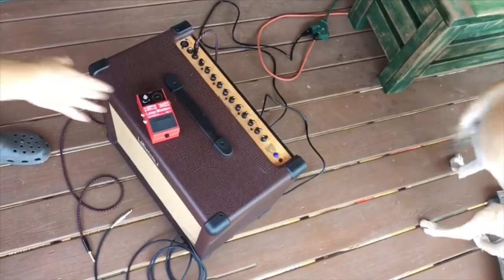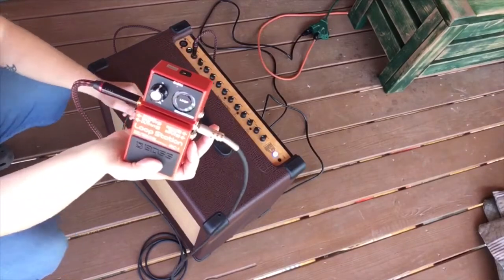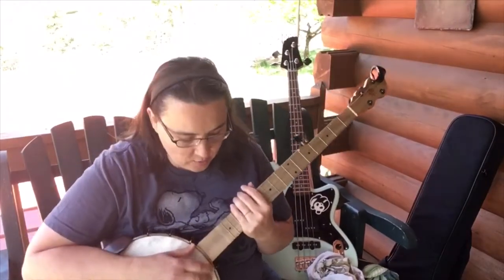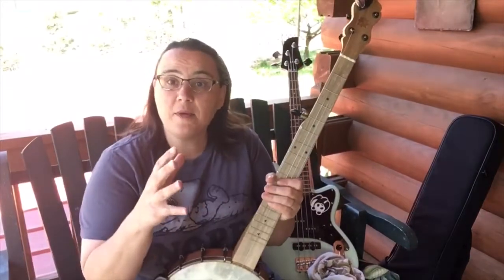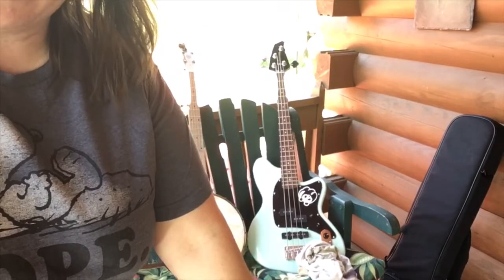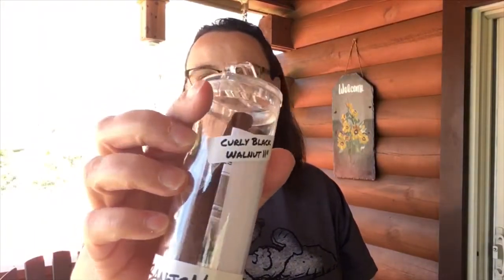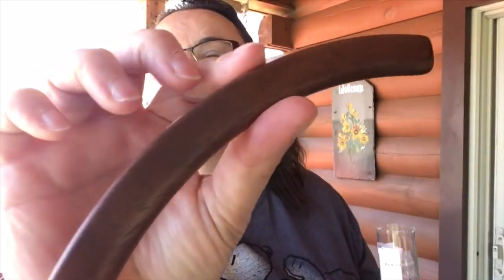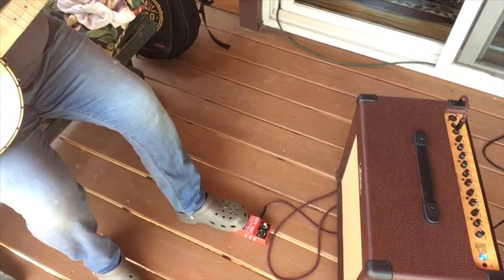Boss RC-1 Loop Station and a GIVEAWAY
Here I show you the Boss RC-1 loop station and how I use it.

For TONS more lessons, tabs, practice tracks, ebooks, and more PLUS a FREE 7 DAY MEMBERSHIP, head on over

For Dulcimer -
Fretboard cleaner

Seagull M4 in G pack
Seagull M4 in D pack